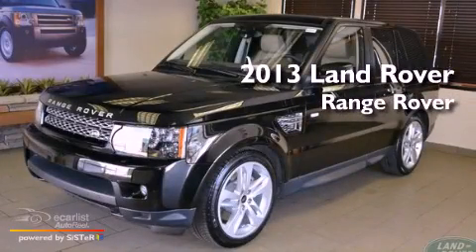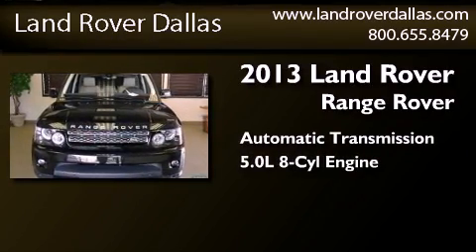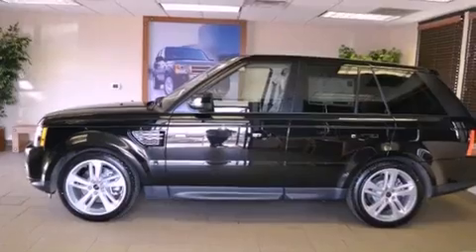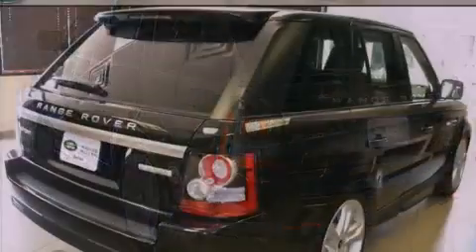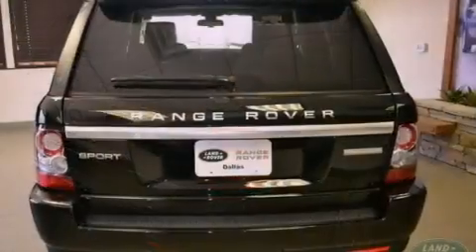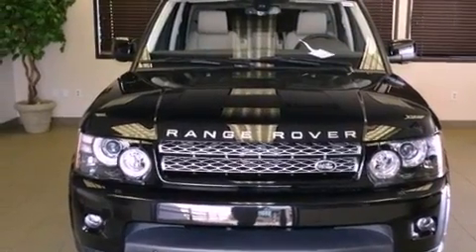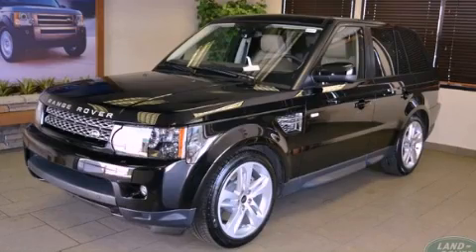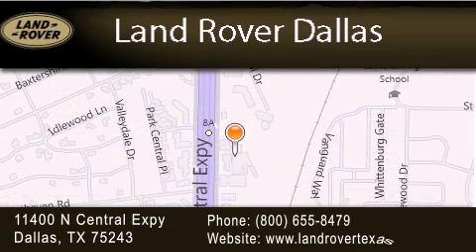2013 Land Rover Range Rover Dallas TX 75243